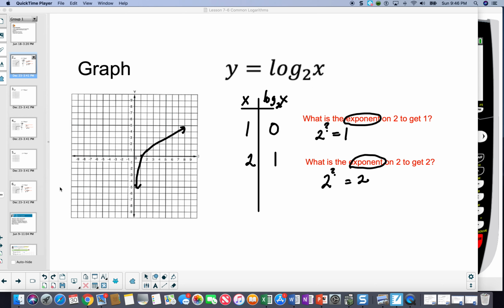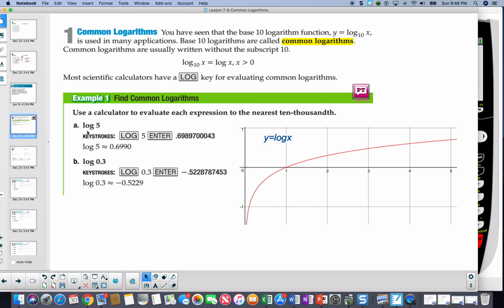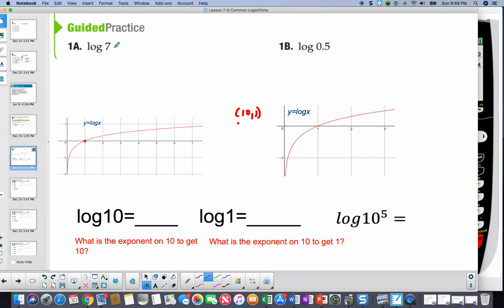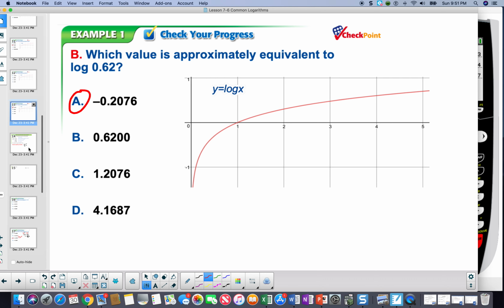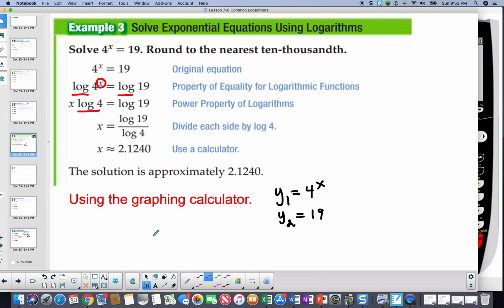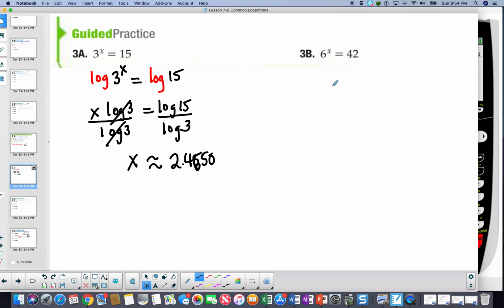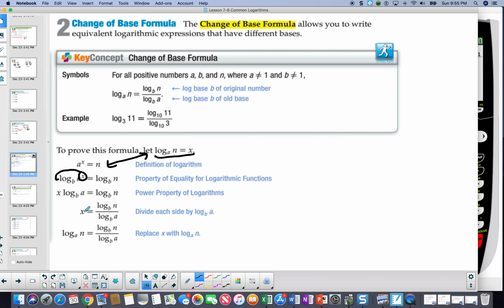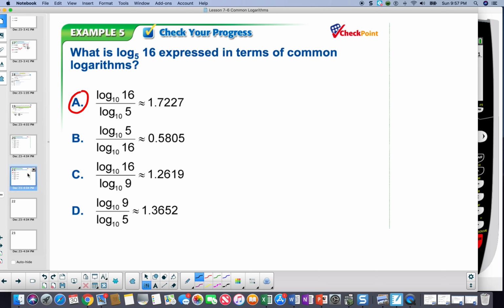7 6 Alg2 Glencoe Screencast